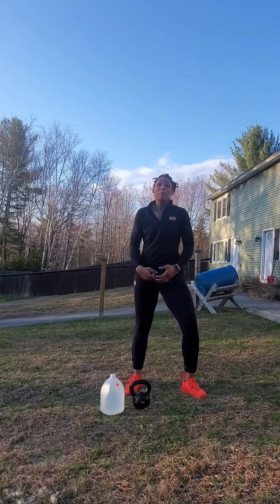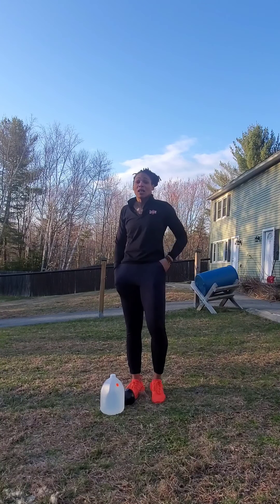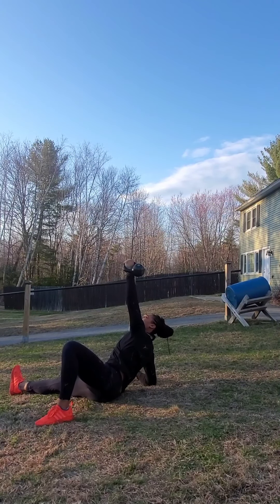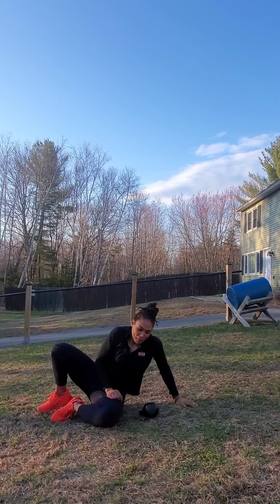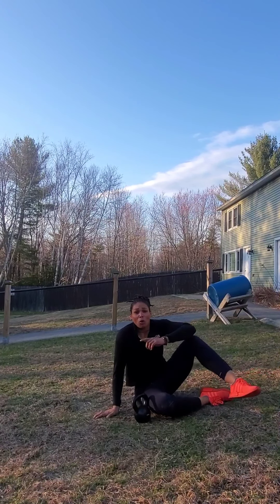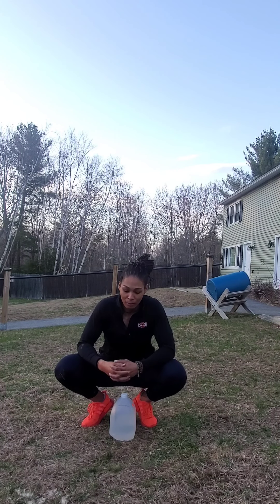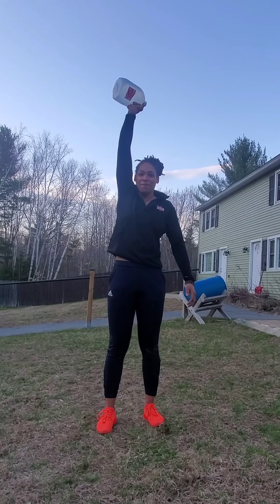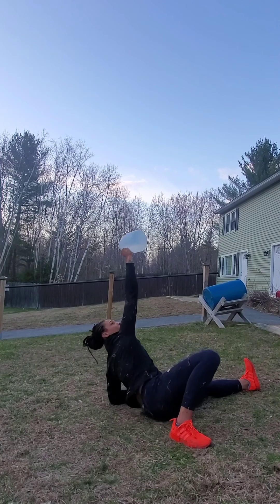Turkish Get Up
Challenge your core, stability, upper body strength, and mobility as we break down the Turkish Get Up!